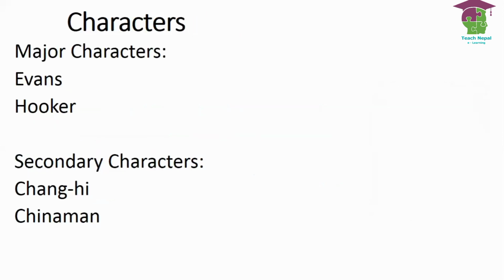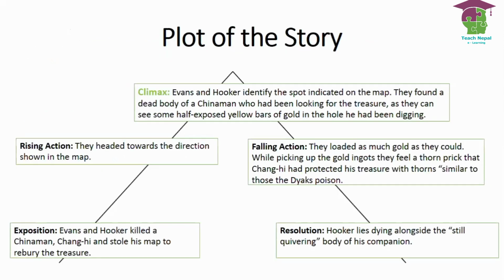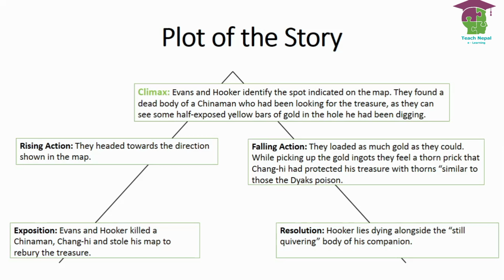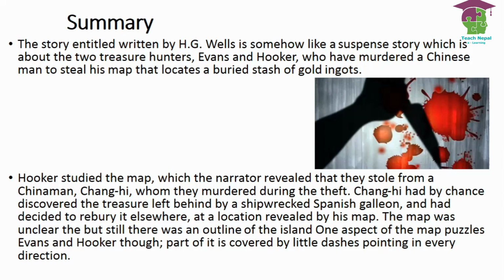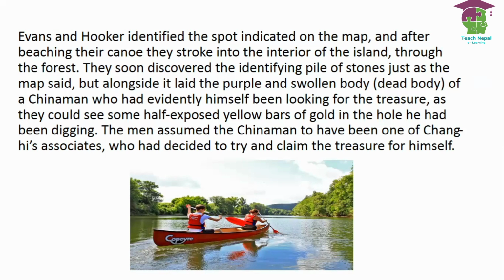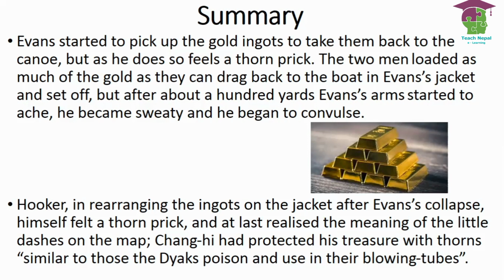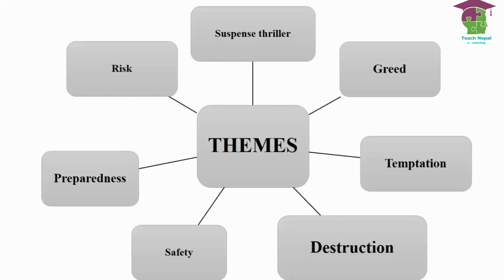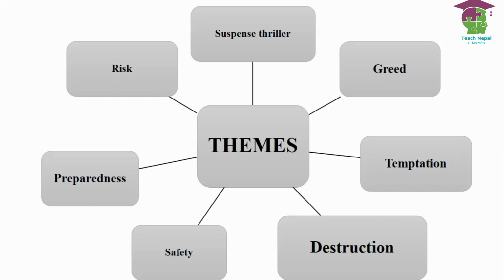The Treasure in the Forest by H.G. Wells/ Summary and Explanation/Grade 12 English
The_Treasure_in_the_Forest